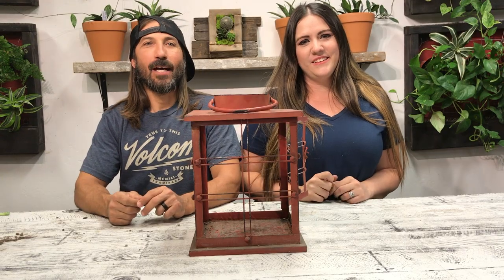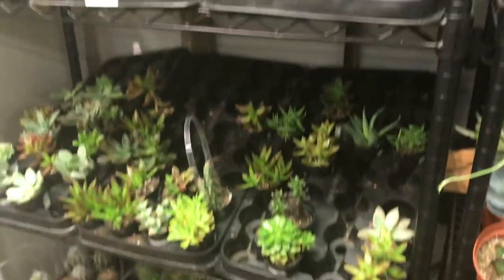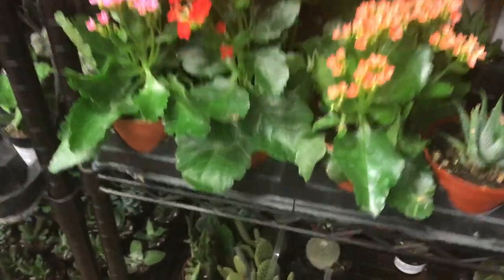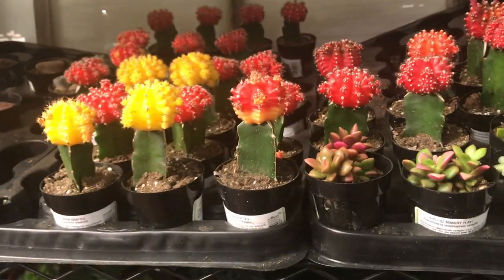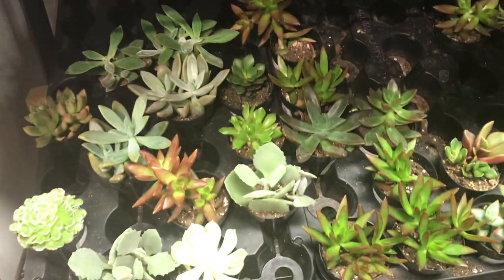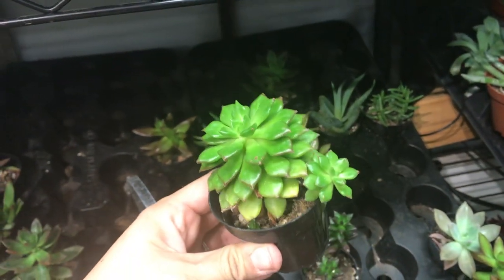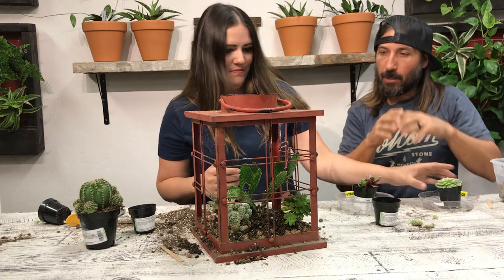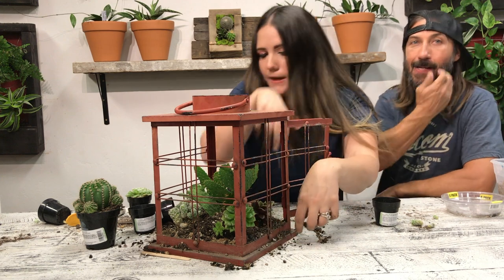Trash to Treasure: Planting in a Lantern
In this video David and Krystal take trash and turn it into treasure by planting a lantern with cactus and succulents.

Plant Bar AZ
46135 N Black Canyon Hwy